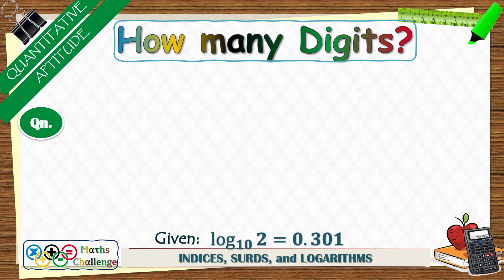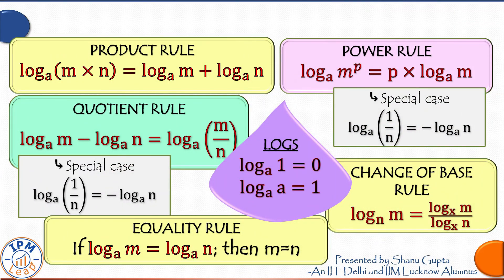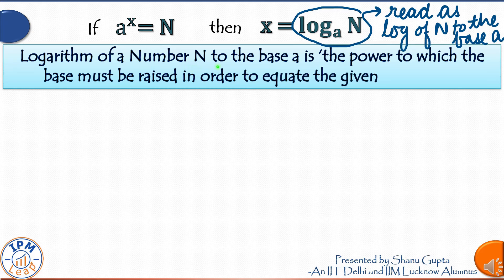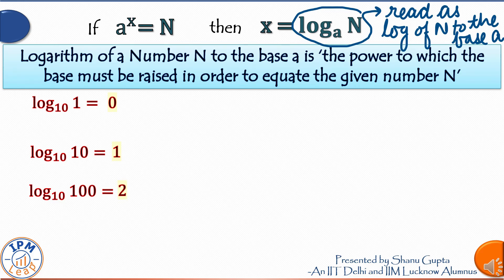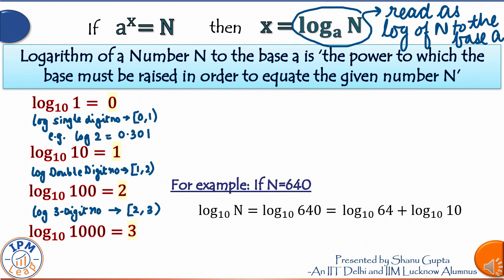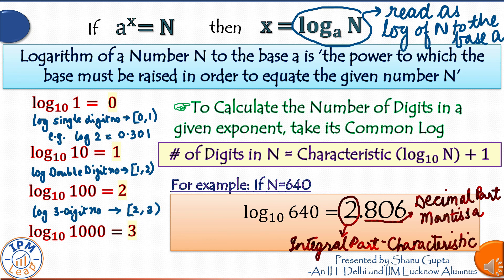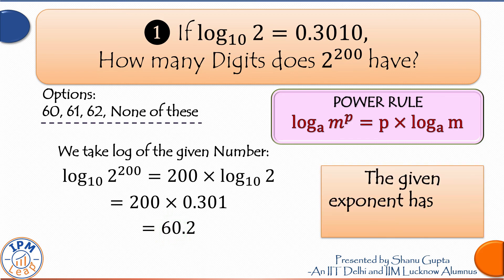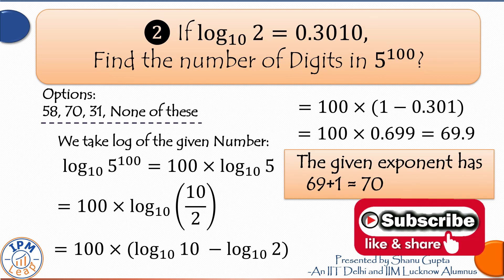Number of Digits in a given Exponent (Math Challenge| Chapter-Indices, Surds, and Logarithms)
How to calculate the number of digits in the given exponents (Large Numbers with powers)?
The logic, illustrated with some practice questions taken from Previous year papers of IPMAT and CAT.
Included: Logarithms Cheat-sheet for Self-study
Pre-requisites: Basic knowledge of Logarithms.